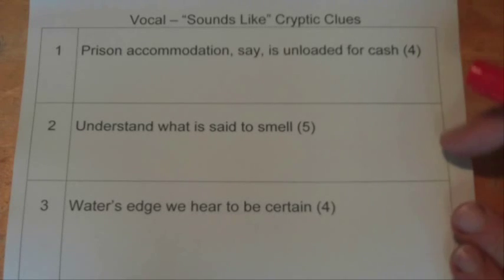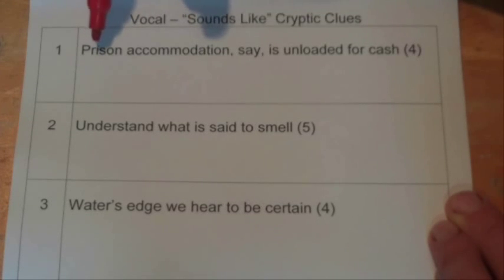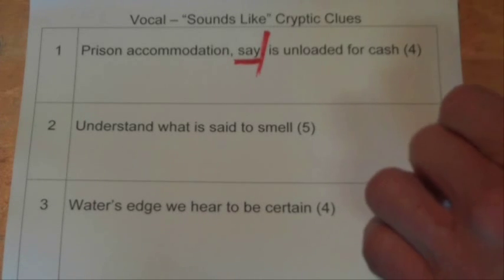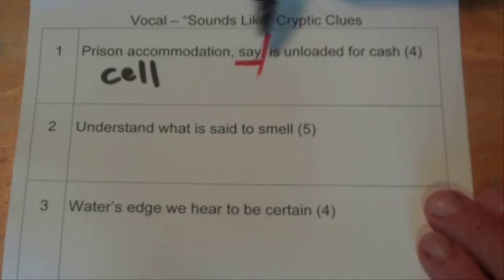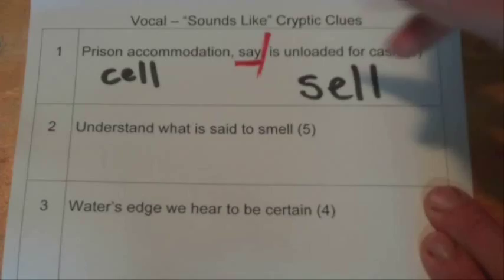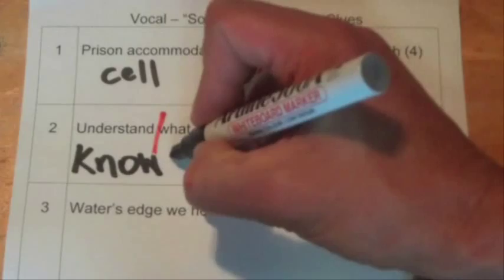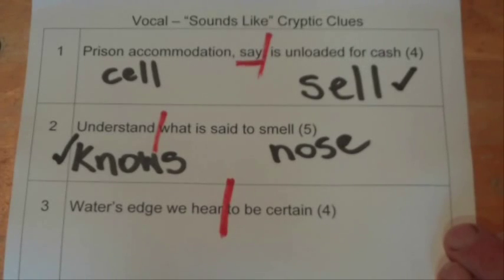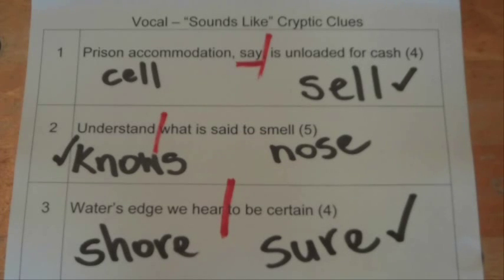How to Solve Cryptic Crosswords - Tip 7: Sounds Like Clues - Includes Examples - Tutorial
My video works through some simple examples to help you understand the Sounds Like Clue (two words that sounds the same, but are spelt differently) for cryptic crosswords. When solving cryptic crosswords there are many types of clues, this video shows one type of clue i.e. the sounds like clue.  These cryptic clue could contain the words "say", "we hear" or "is said" to indicate that it is a Sounds Like clue.